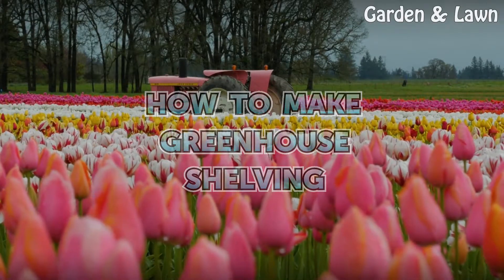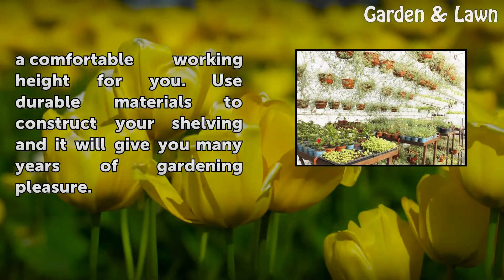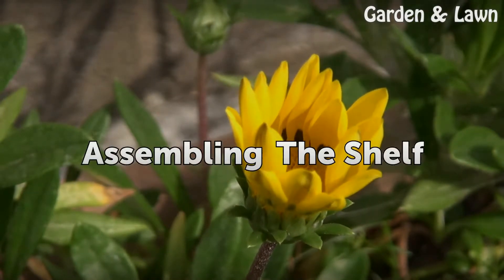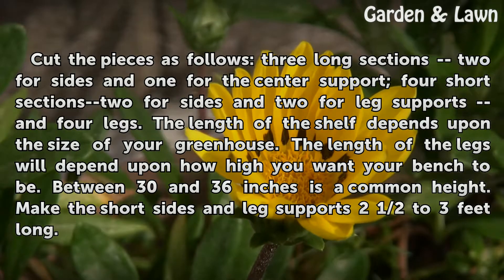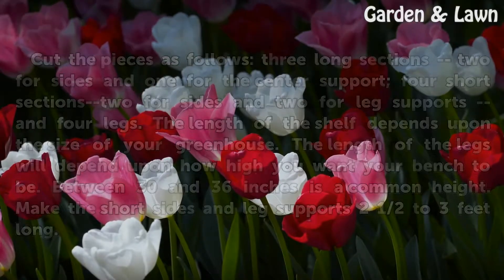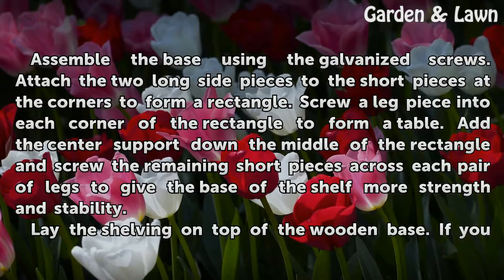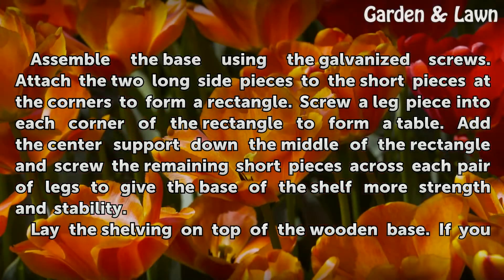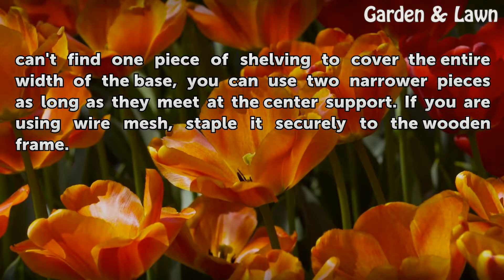How to Make Greenhouse Shelving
How to Make Greenhouse Shelving. A greenhouse is every hobby gardener's dream. Once you have your structure, it's time to add some shelving or benches. The size of your benches will depend on how long your greenhouse is and a comfortable working height for you. Use durable materials to construct your shelving and it will give you many years of...

Table of contents How to Make Greenhouse Shelving
Things You'll Need 00:38
Choosing Shelf Materials 01:08
Assembling The Shelf 01:58
Tips & Warnings 03:06